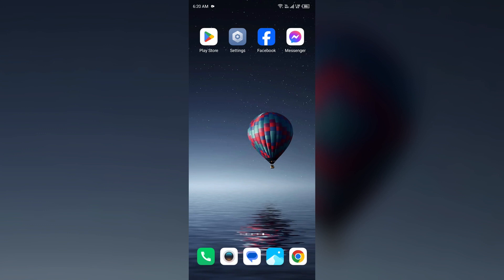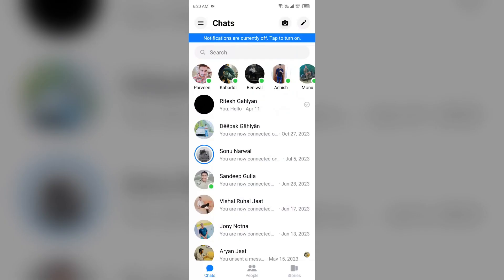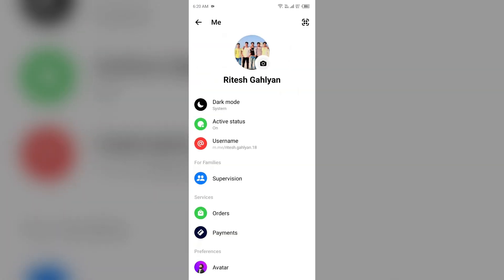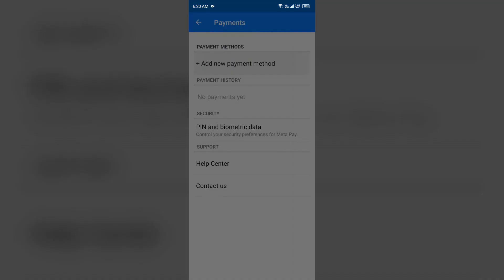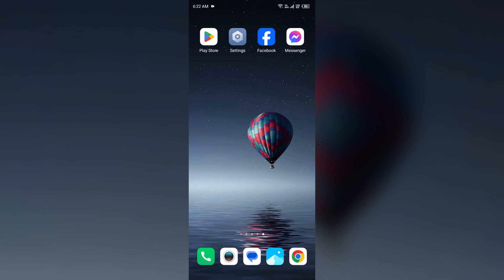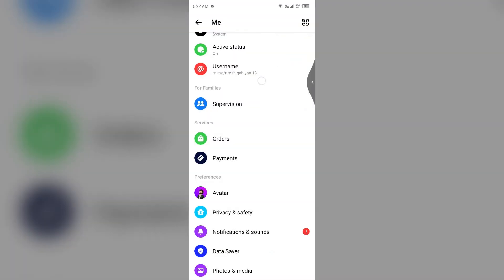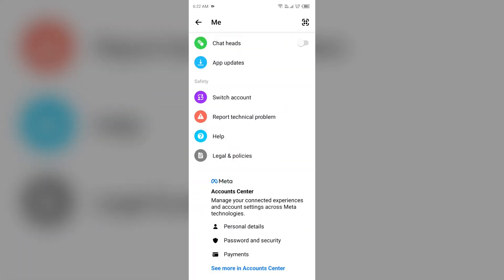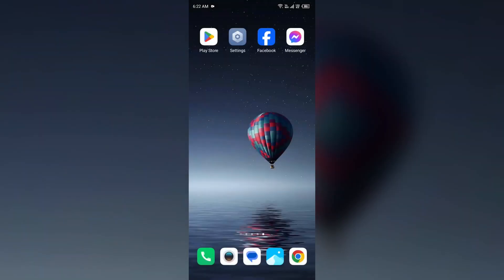How To Fix Facebook Pay Won't Let Me Add Card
In this tutorial video, learn step-by-step instructions on how to resolve the issue of Facebook Pay not allowing you to add a card. Follow along as we guide you through the troubleshooting process to successfully add your card to Facebook Pay.

00:12  Solution1  Remove And Re-Add Your Payment Method On Facebook Pay
00:46  Solution2  Ensure There Are No Issues With Your Card
01:04  Solution3  Try Using A Different Debit/Credit Card
01:24  Solution4  Contact Facebook Support